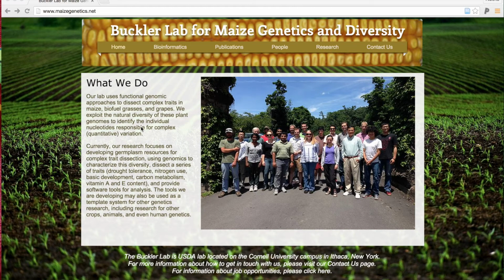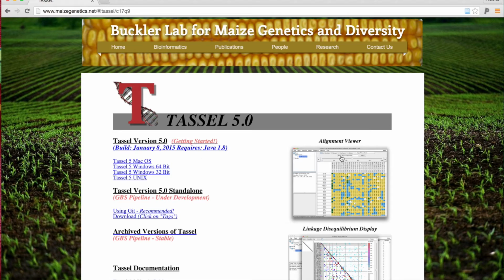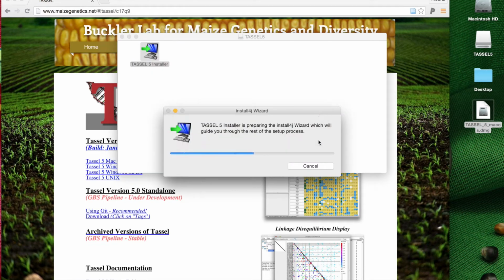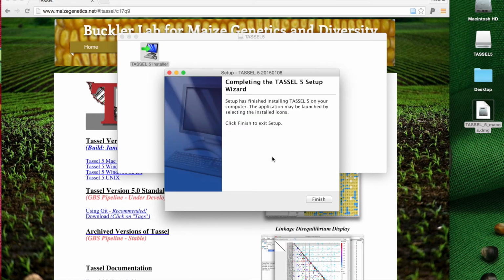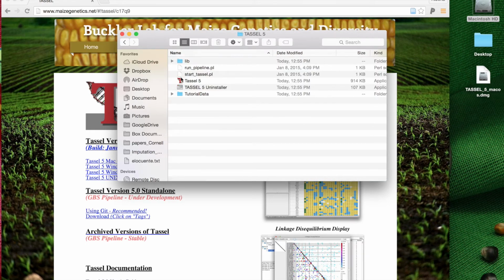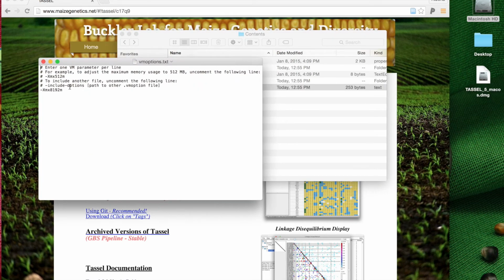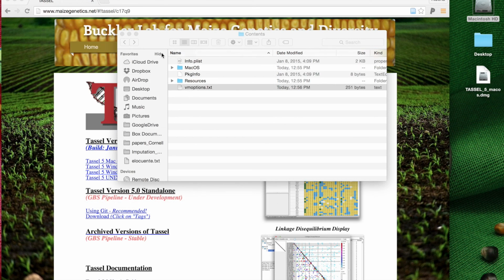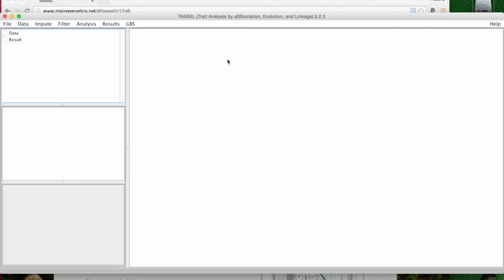1. TASSEL installation and increasing heap size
How to install TASSEL 5 on Mac OS and how to increase the heap size